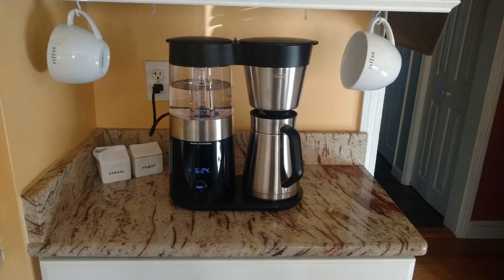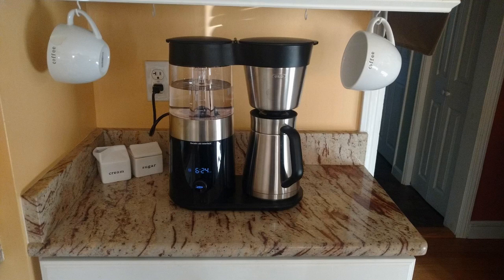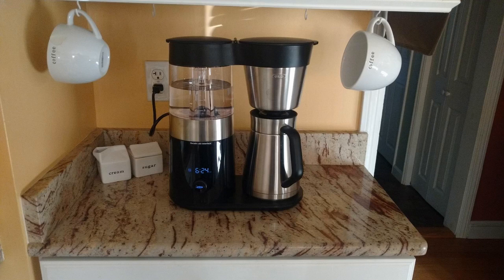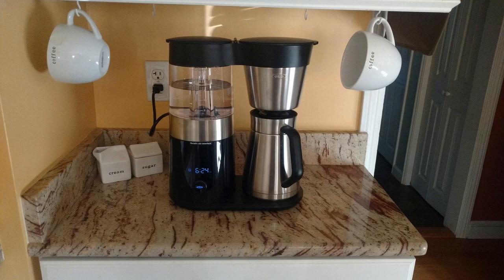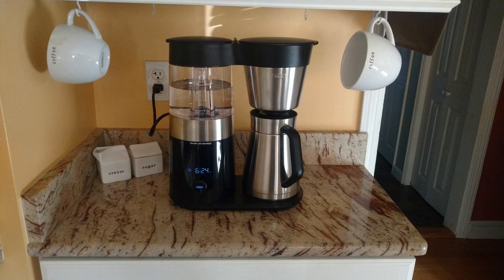OXO BREW 9 Cup Coffee Maker Review - Simply The Best Coffee Maker Out There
OXO BREW 9 Cup Coffee Maker Review